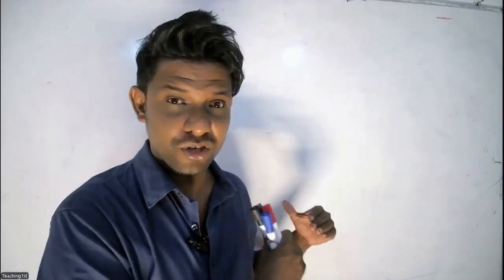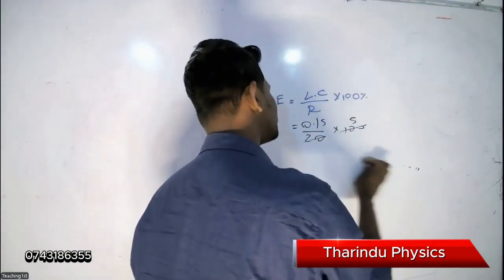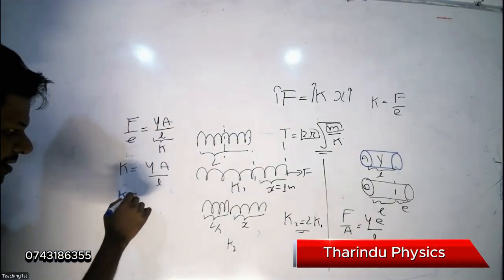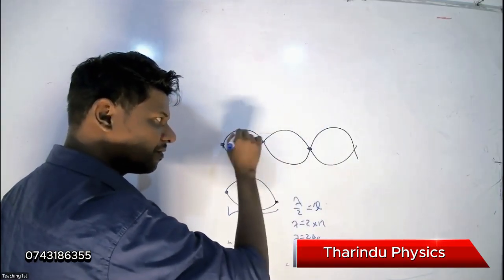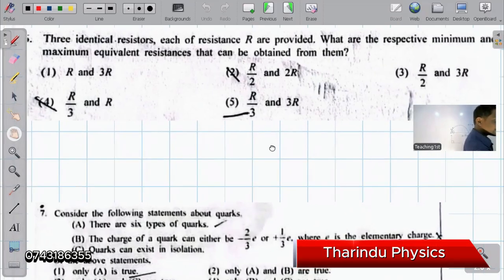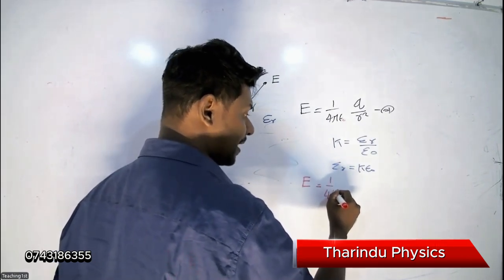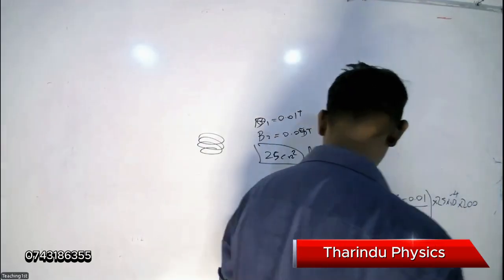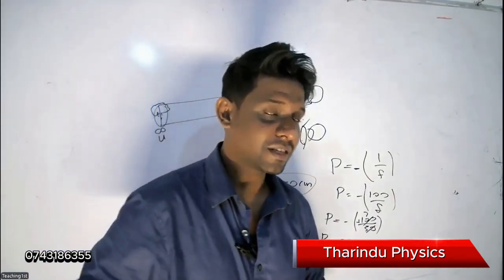2025 Physics MQC Review English Medium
Get ready to master the 2025 GCE A/L Physics MCQ Paper with the most complete and student-friendly review in Sri Lanka! 🇱🇰⚡

Join Tharindu Priyankara, popularly known as Physics Unlimited, the educator behind Sri Lanka’s First Online Physics Academy, as he breaks down the entire A/L Physics 2025 MCQ paper with clear explanations, shortcuts, theory reminders, and high-scoring strategies designed specifically for English Medium students.

If you're preparing for your exam or revising your lessons, this MCQ review is one of the best ways to boost your marks, fix misconceptions, and understand exam-style questioning.

⭐ What This MCQ Review Covers:

✔ Full discussion of the 2025 A/L Physics MCQ paper
✔ How examiners test concepts — and how to think like them
✔ Must-know theory behind the trickiest MCQs
✔ Common mistakes English-medium students make
✔ Fast solving techniques to save time during the exam
✔ Accurate, exam-oriented explanations for maximum improvement
✔ Memory hacks + concept summaries for revision

This video is built to help you score higher MCQ marks — the part that decides your final grade.

🎓 Why Choose Tharindu Priyankara (Physics Unlimited)?

🔹 Known for clear, simple, high-quality explanations
🔹 Trusted by thousands of English Medium A/L students
🔹 Founder of Sri Lanka’s First Online Physics Academy
🔹 Specialized in exam tactics, conceptual clarity & past paper mastery
🔹 Lessons updated for 2025, 2026 & 2027 A/L batches
🔹 Helps students push from C → B → A → A* with proven strategies

Whether you're struggling with MCQs or aiming for full marks, this review is the perfect guide.

📚 Best For:

✔ GCE A/L Physics (English Medium)
✔ 2025 / 2026 / 2027 exam batches
✔ Students preparing for term tests & revision
✔ Anyone wanting deep understanding + exam confidence
✔ Students aiming for A or A* in A/L Physics

🔔 Don’t Forget!

💬 Drop your MCQ doubts — I reply to physics questions!
📌 SHARE this with your A/L Physics friends

👉 Let’s break down the 2025 A/L Physics MCQ paper together — question by question — and push your marks to the next level!
Join the learning revolution with Physics Unlimited, Sri Lanka’s First Online Physics Academy.